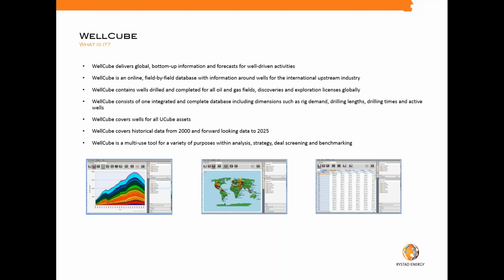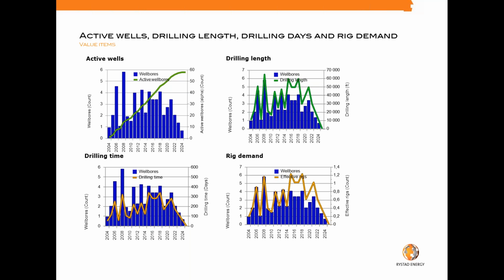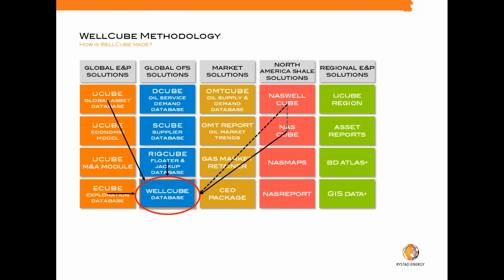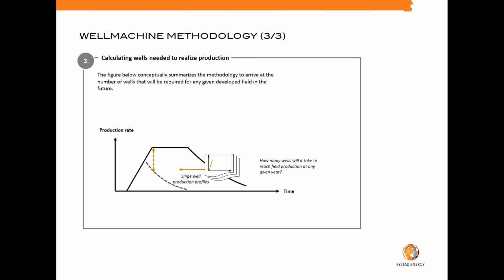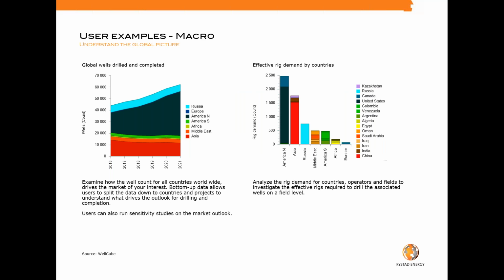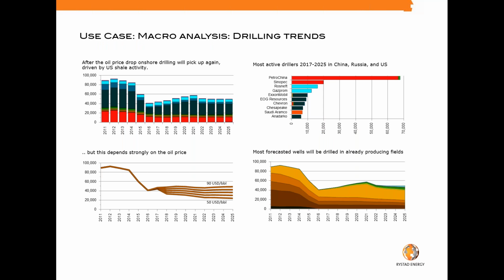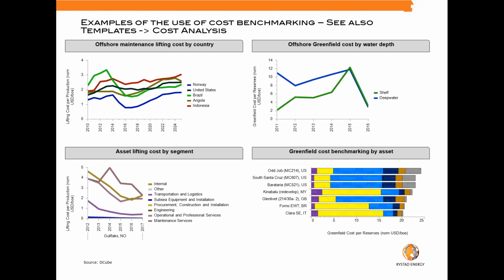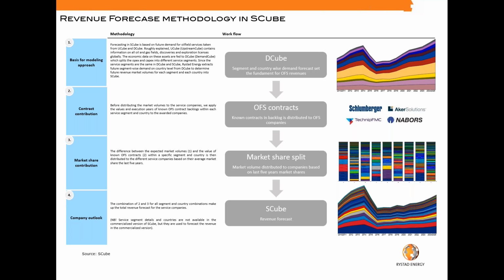Rystad Energy Product Webinar OFS Solutions